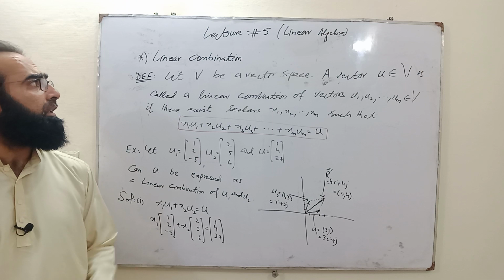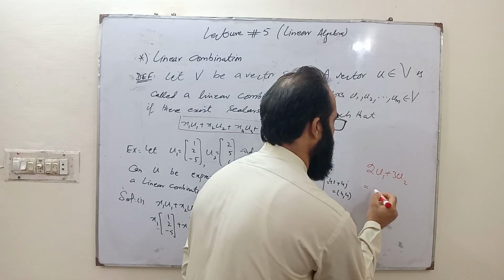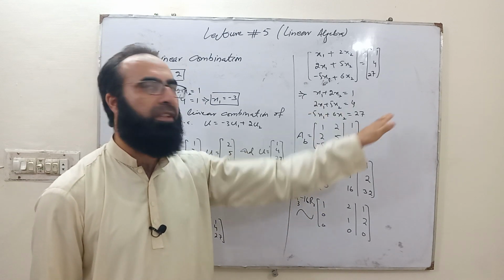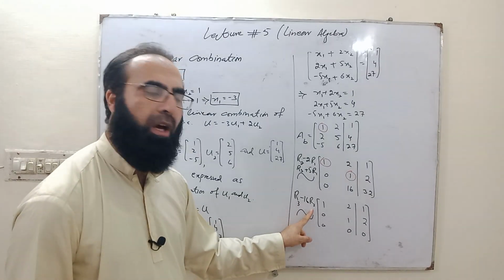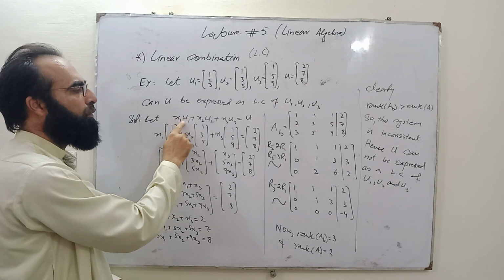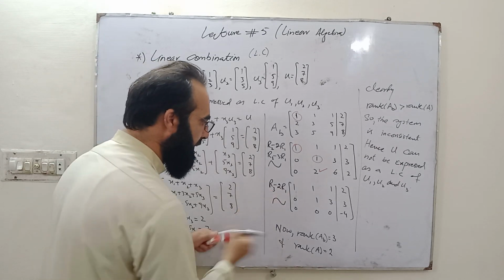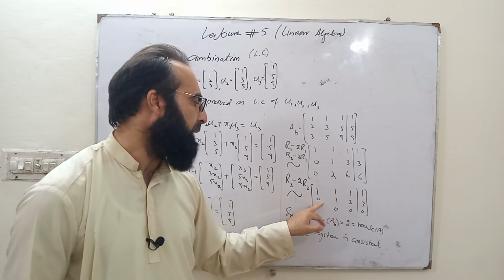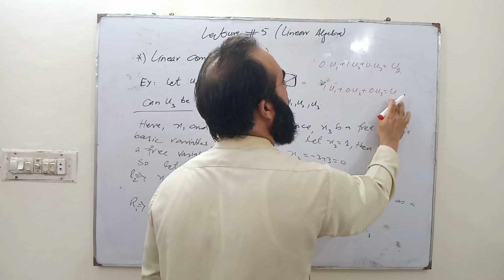Lec5 Linear Algebra, Linear Combination of vectors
Lecture 5: Linear Combination of vectors